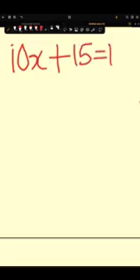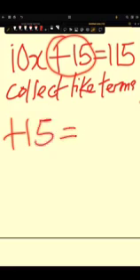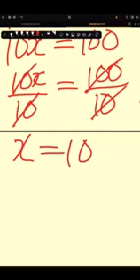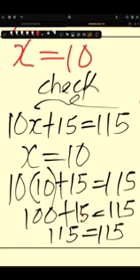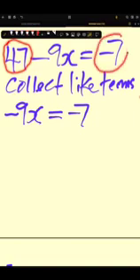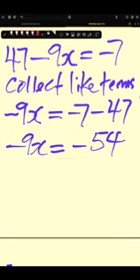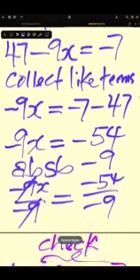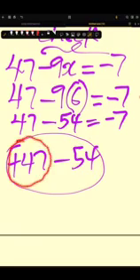Solving Linear Equation of One Variable